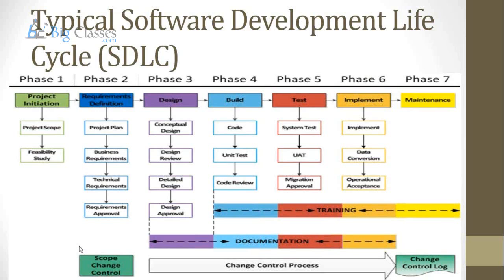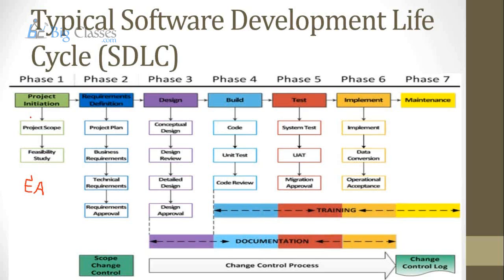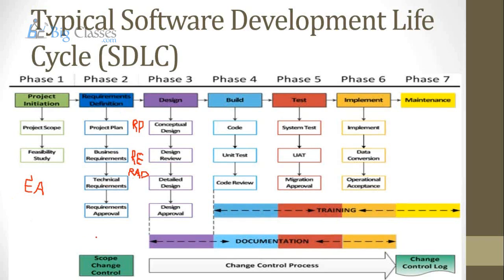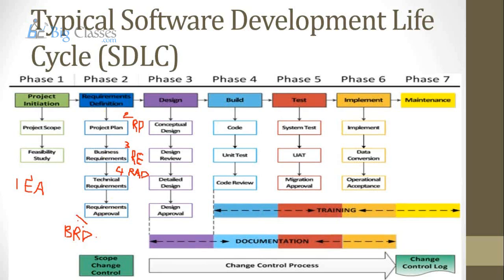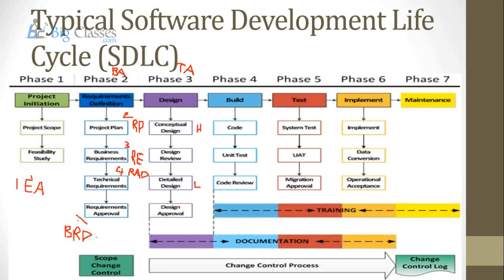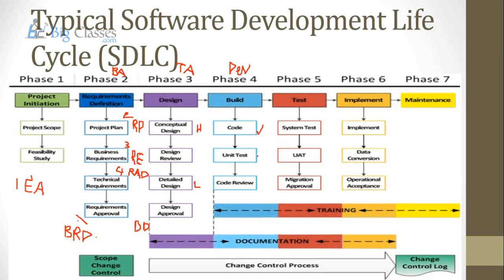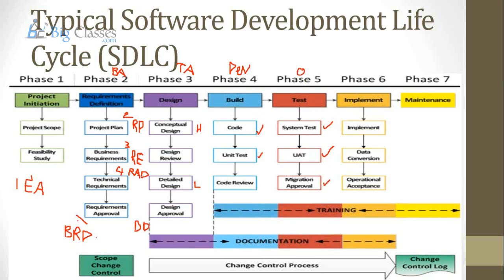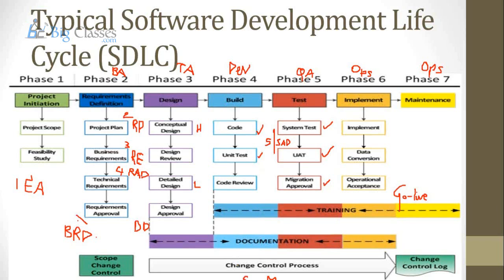Business Analysis Training Tutorial : About Typical Software Development Life Cycle - BigClasses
BA online training is a very common and important course.BA Online Training by BigClasses will teach you how to analyze existing organization and how to design systems.BA Online Training is necessary for those who want to make career as BA. Fresher are also welcome to join our BA Online Training.

For regular Updates on Business Analyst please like our Facebook page:-